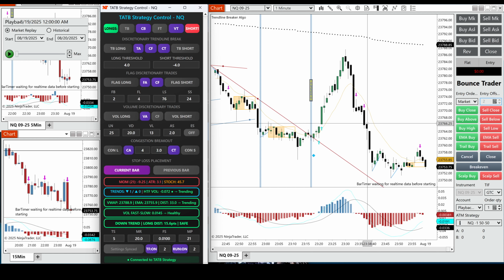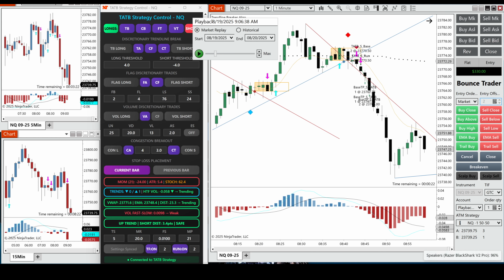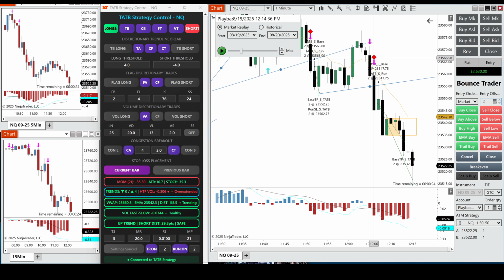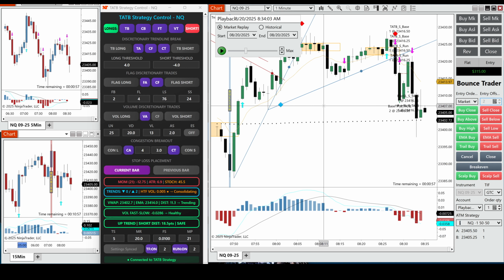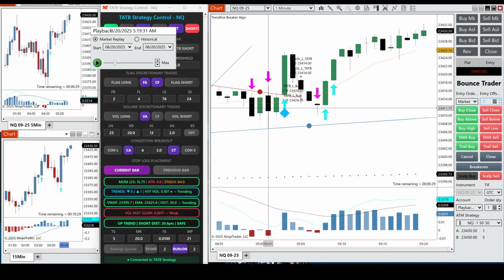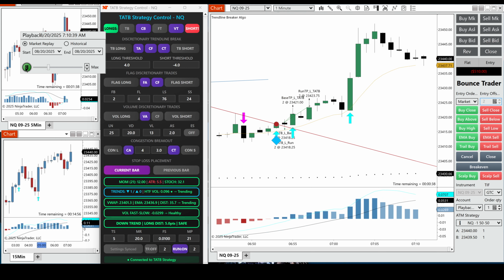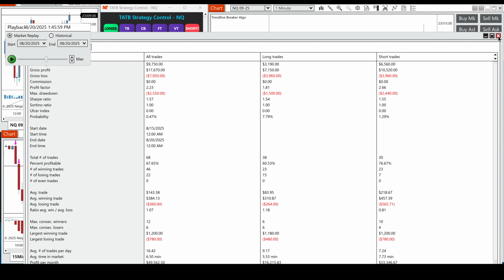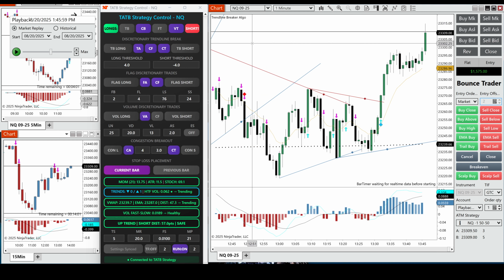Trendline Breaker Algo Addon - vs 5.0 - Algo Trading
you get Algo
Addon
Congestion indicator for ninjatrader
VWAP indicator
Volume indicator
Bull Bear Flag Breakout
Trendline breaker indicator for ninjatrader